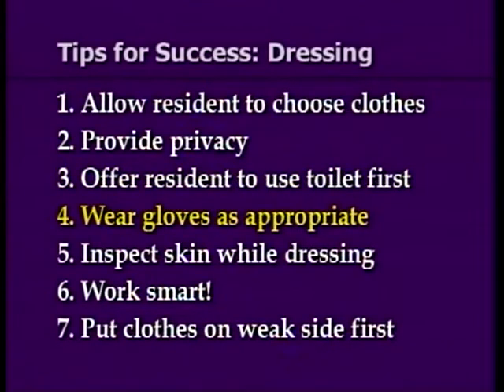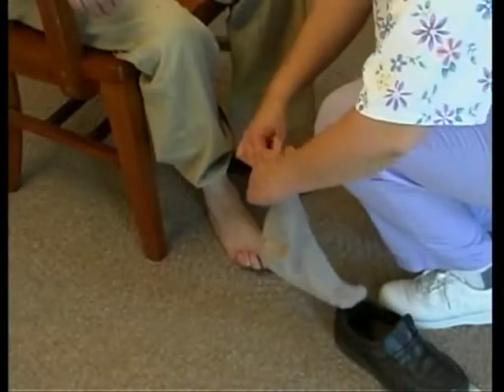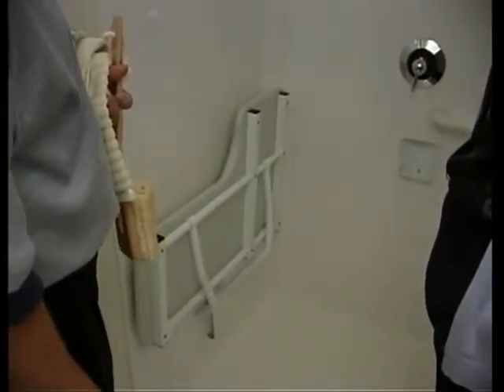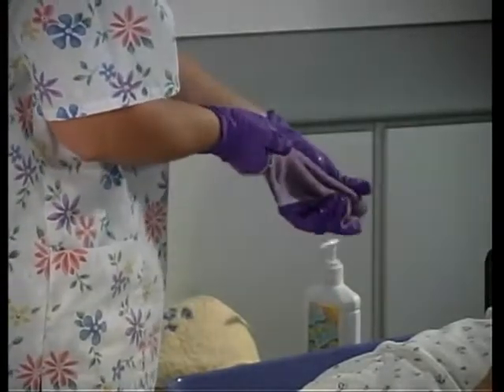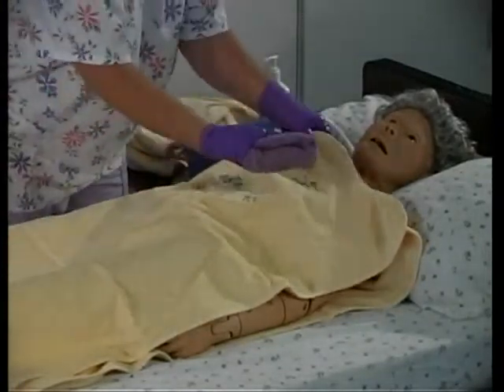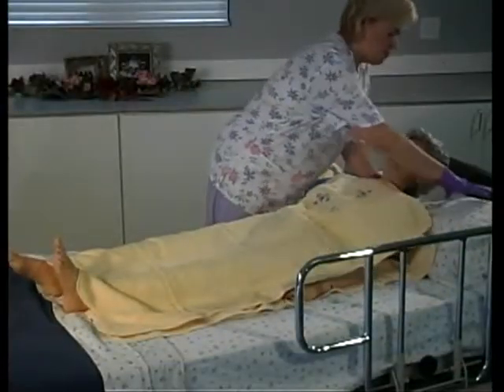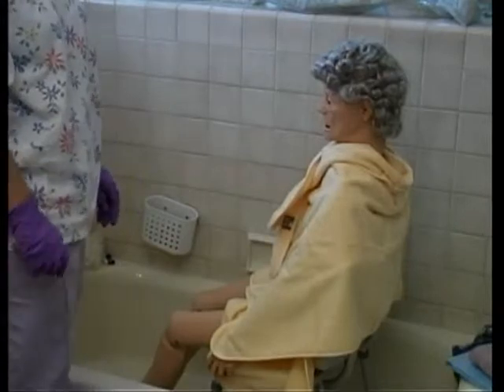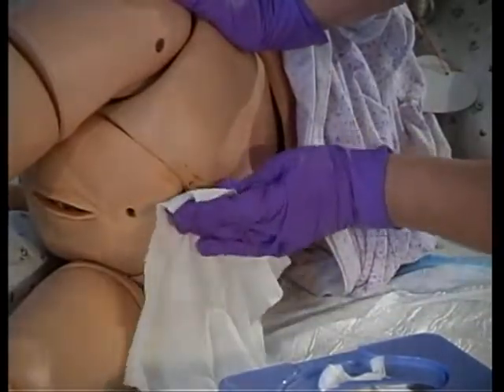Assisting With ADL Part 2